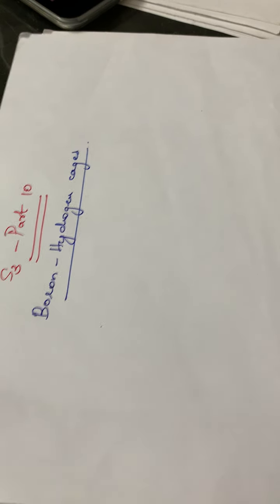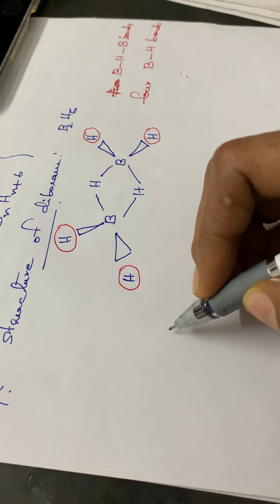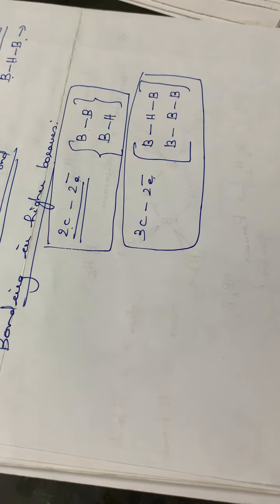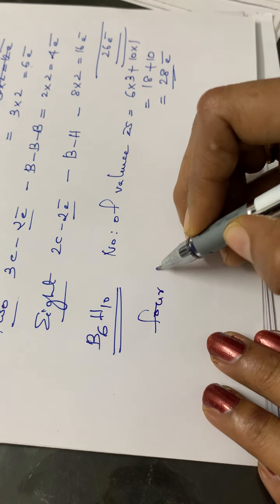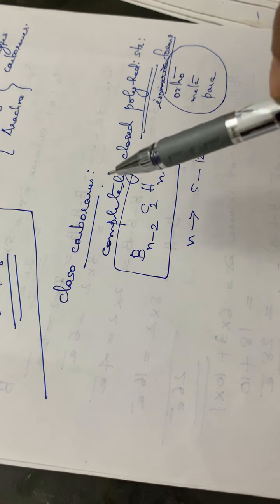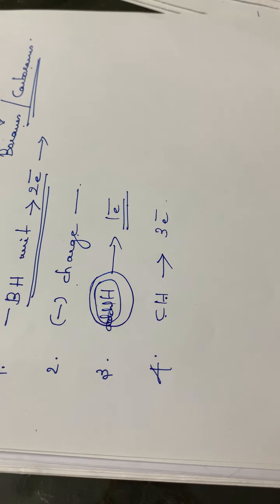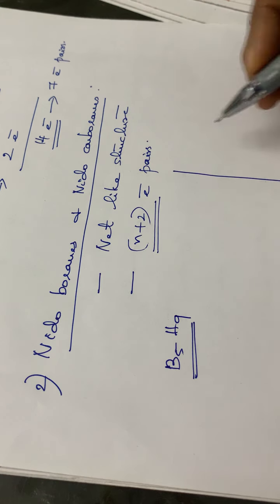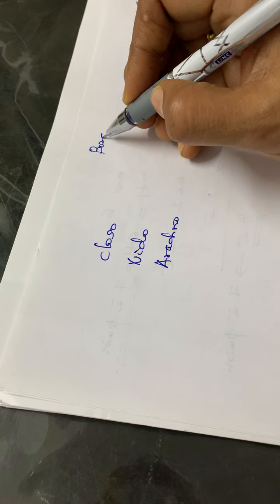S3 chemistry part 10